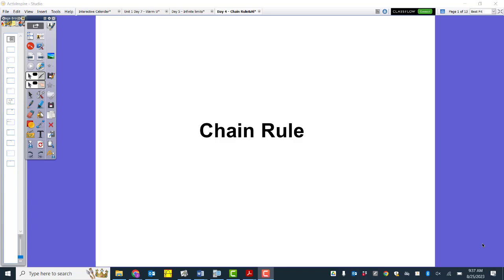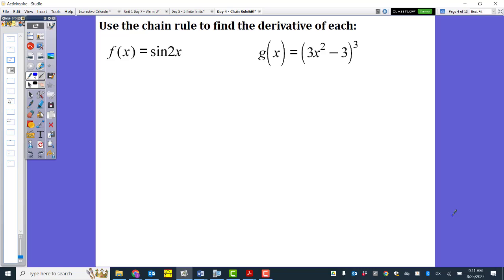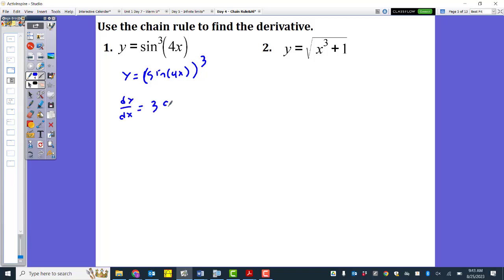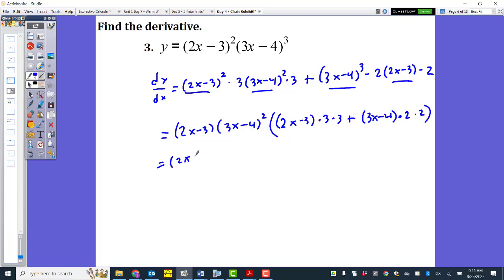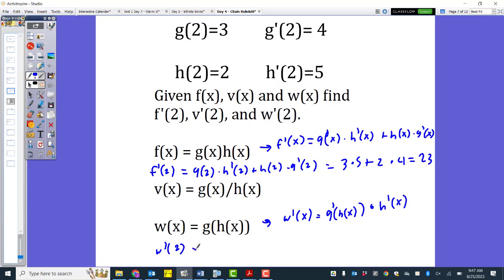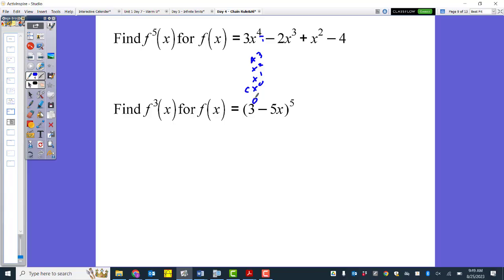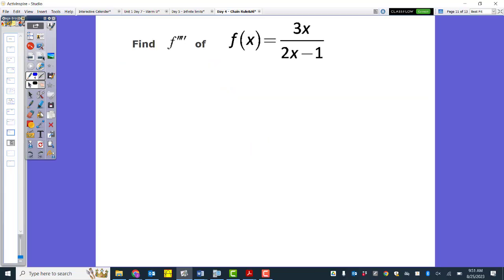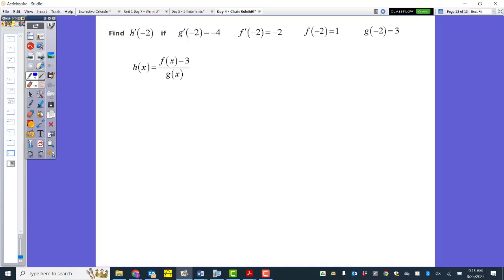Chain Rule and Higher Order Derivatives